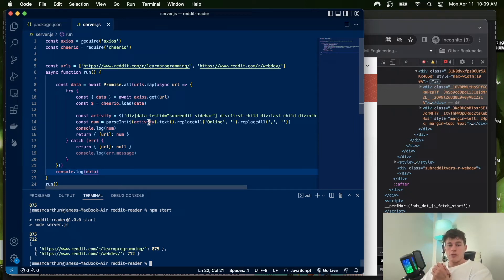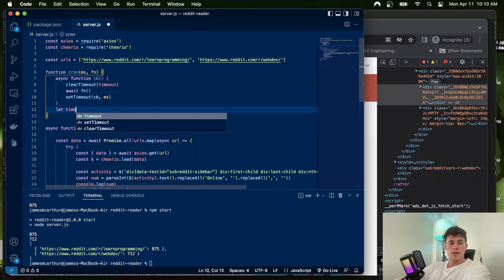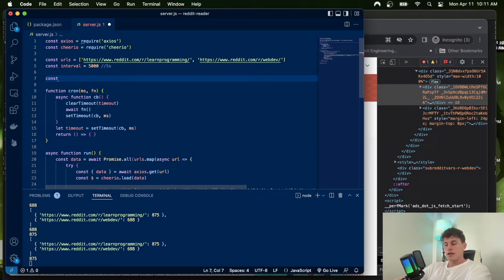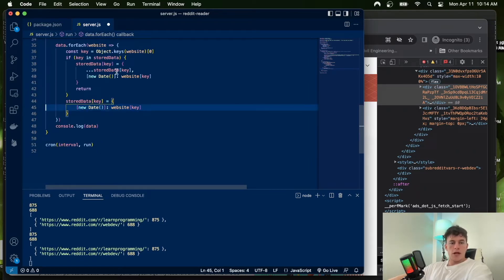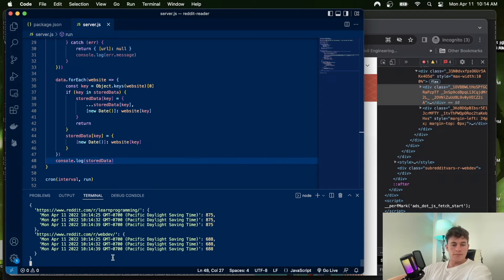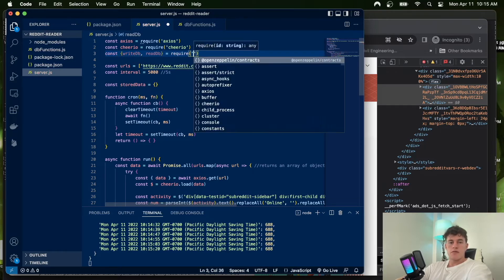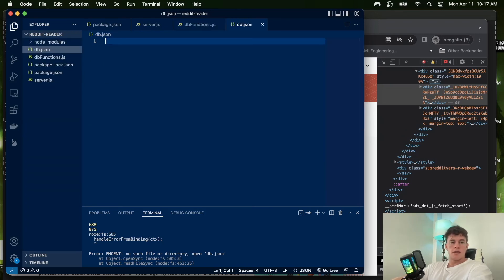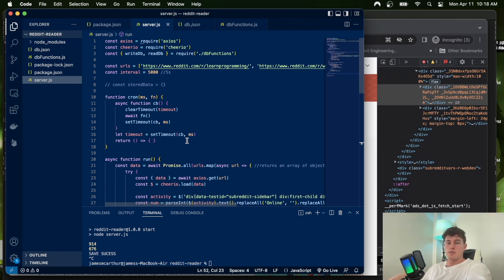Learn Web Scraping by Scraping Reddit Activity Pt 2 | Cron Scheduling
In this video we learn how to schedule web scraping jobs to occur at regular intervals using a CRON schedular. We also look at how we can persist this data in a JSON database. Part 3 will look at how we can serve our data up as a RESTful JSON API.

🔗 Resources

📚 Chapters

00:00 CRON job scheduler
02:19 Persist data in an object
05:20 Persist data in a JSON database

🔖 Topics Covered

- How to schedule web scraping jobs
- Run code at regular intervals
- Save data in a JSON database